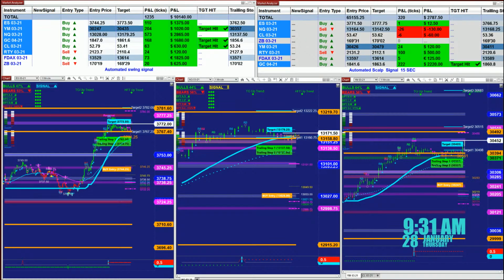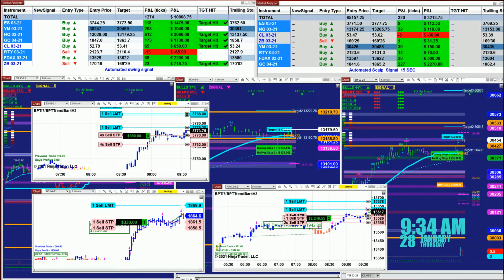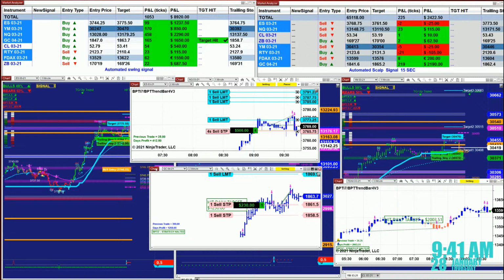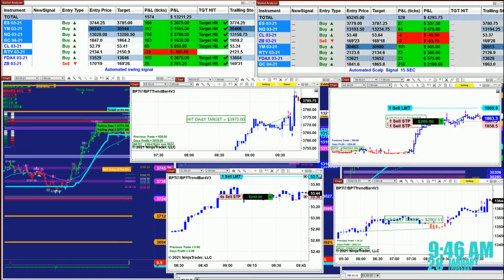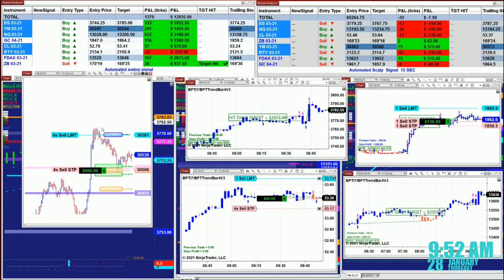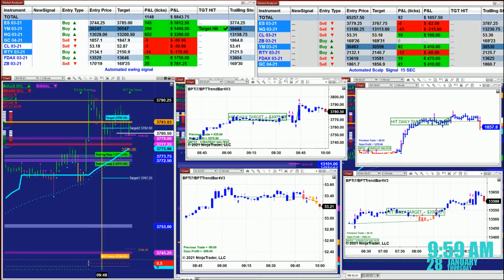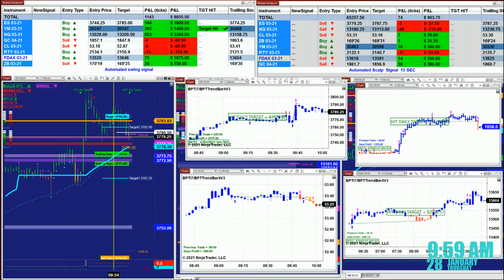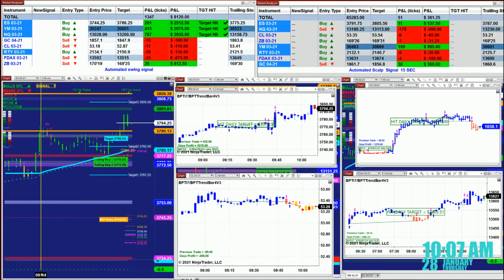Automated Trading, Ninja Trader, E-mini S&P 500 Futures, 28.01.2121 Best Pro Trade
Autotrader, Automated Trading, Ninja Trader, E-mini S&P 500 Futures,2012201 Best Pro Trade

Risk Disclosure